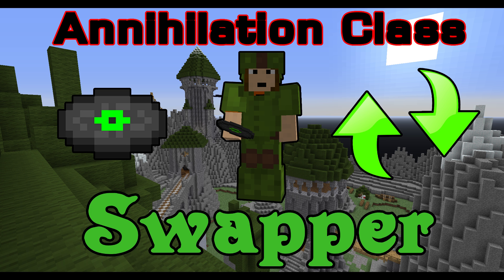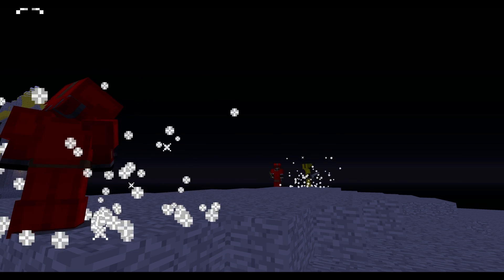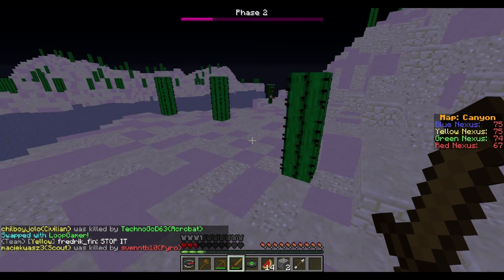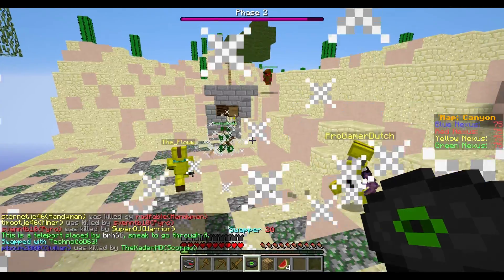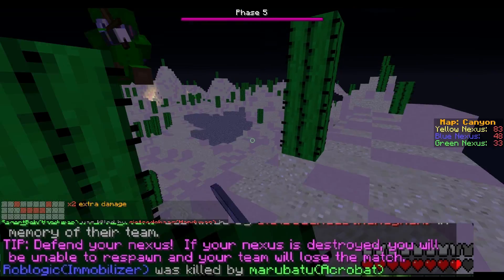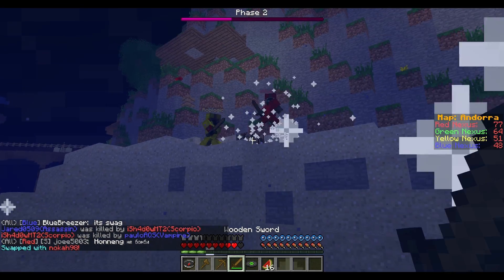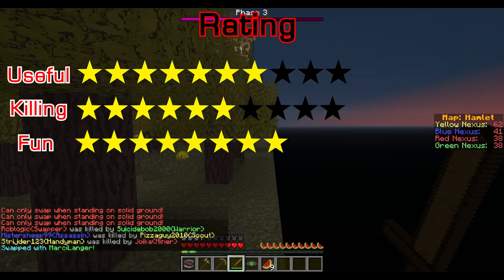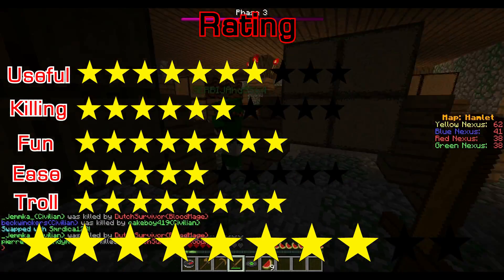Minecraft Annihilation Class - Swapper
This video explains how the Swapper class works on the Minecraft gamemode Annihilation on the Shotbow network. Learn tips and tricks in getting kills and winning the game as the Swapper class.

Check out the Annihilation Server:
Eu.Shotbow.Net
or Us.Shotbow.Net

Watch the end of the video to see a selection of other classes or find out playlist on our channel at;

Follow the series as we look at other classes like;
Thor
Bloodmage
Scorpio
Engineer
And pretty much all the other classes!